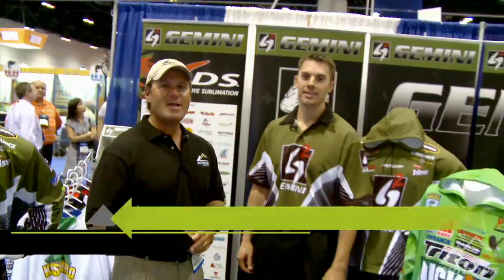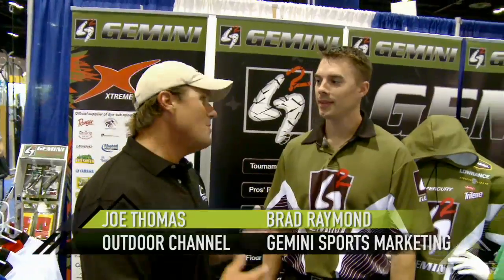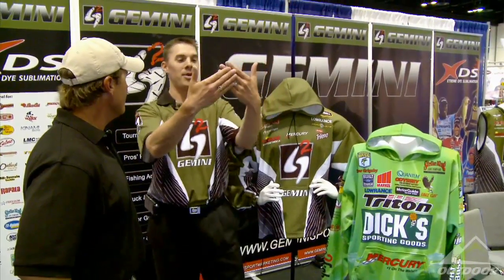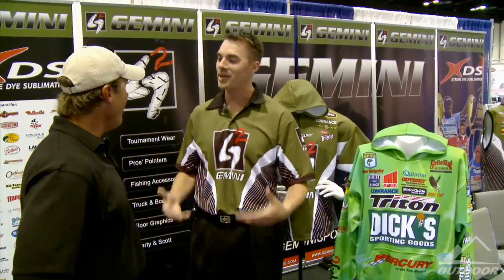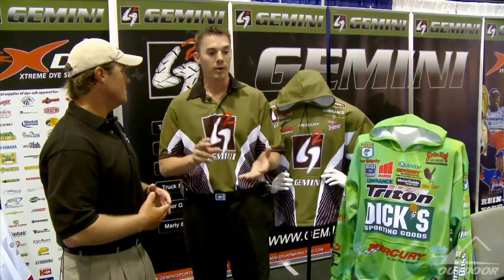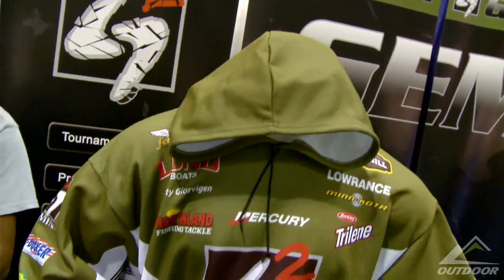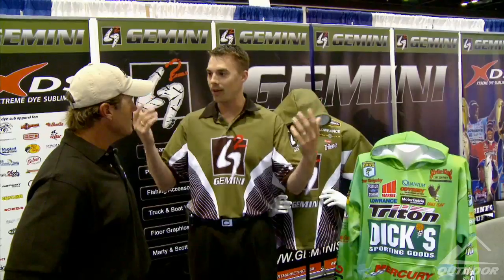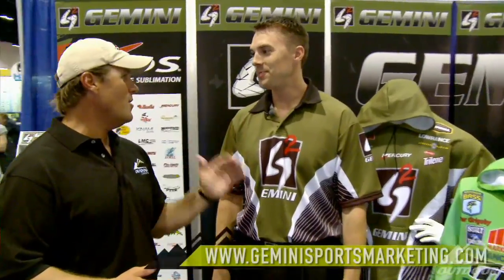Gemini Sports Marketing - ICAST 2009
Joe Thomas talks with Brad Raymond of Gemini Sports Marketing. Brad introduces their new line of hooded sweatshirts.